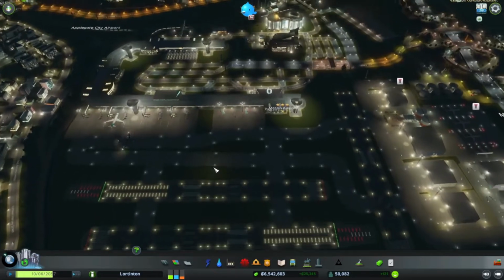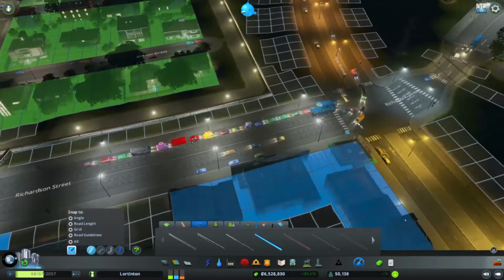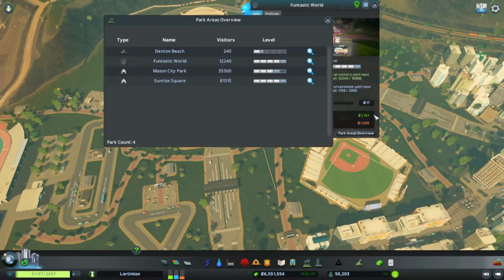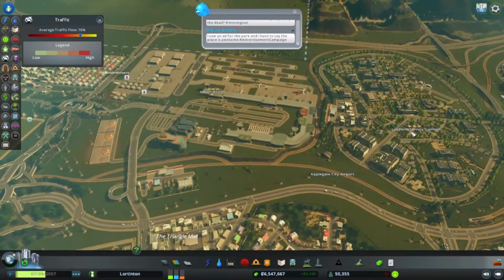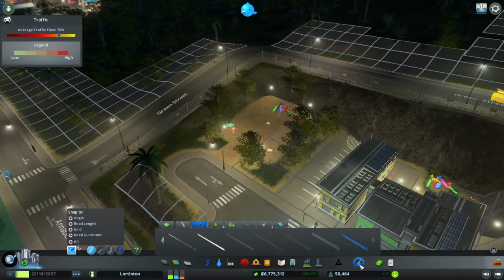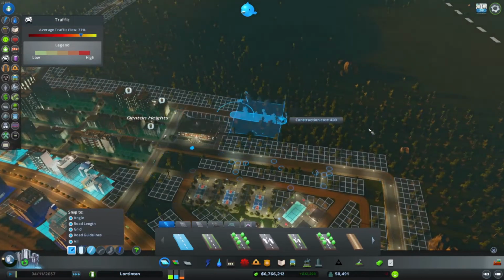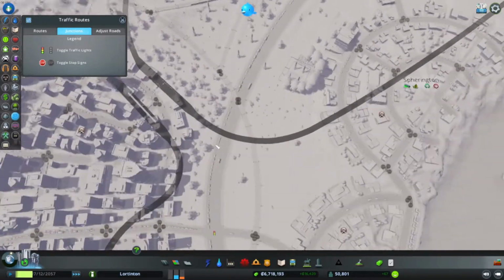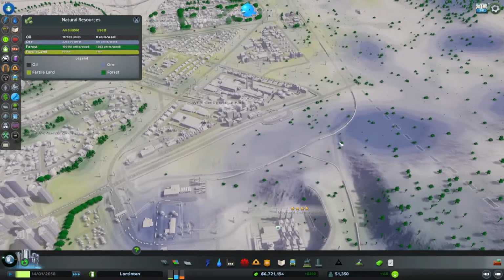(Lortinton Episode 33) The Breath before the Plunge Cities Skylines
DAS Plays Cities Skylines
Lortinton Episode 33
Fixing a few things before we start off with our Railway Hub.